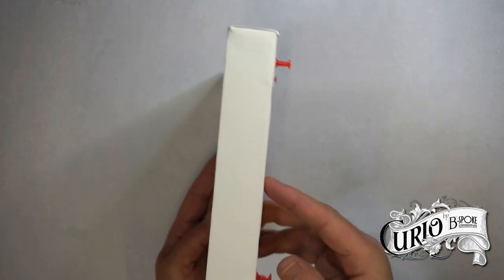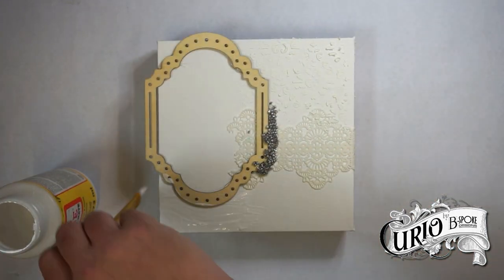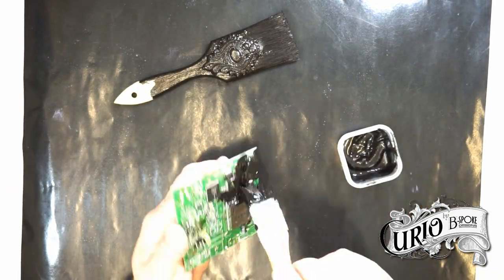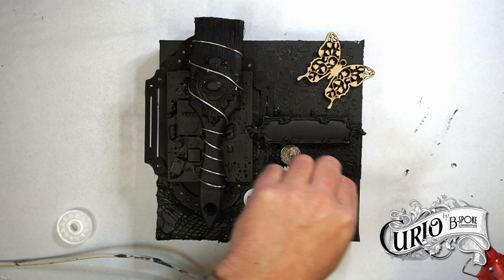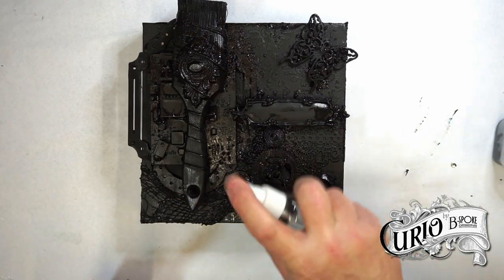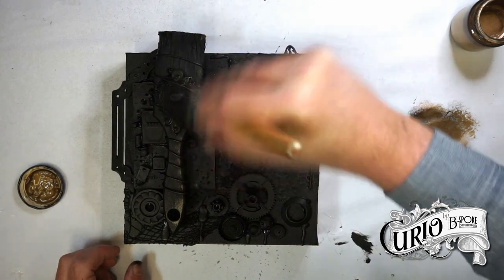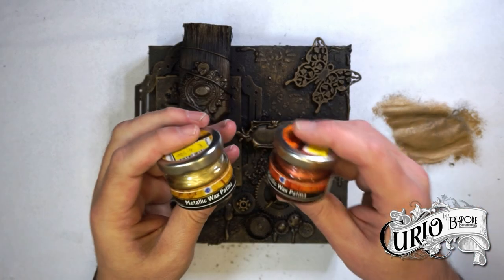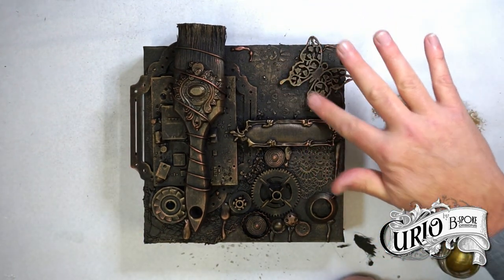Mixed Media Canvas - Paintbrush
One of our most popular workshops here at curio is Mixed Media canvas. In this video I show you how to create a simple but effective mixed media canvas.